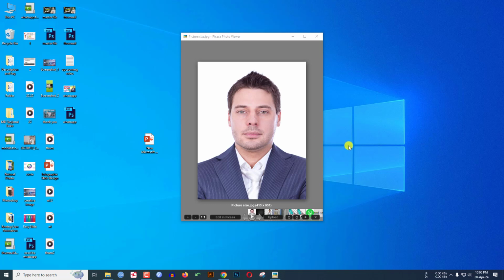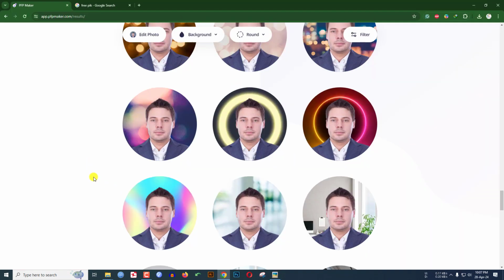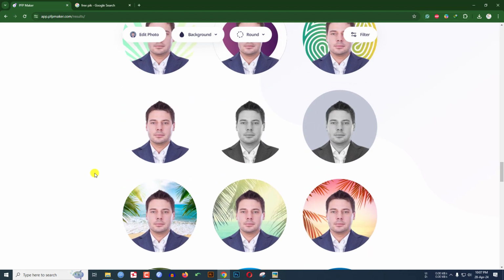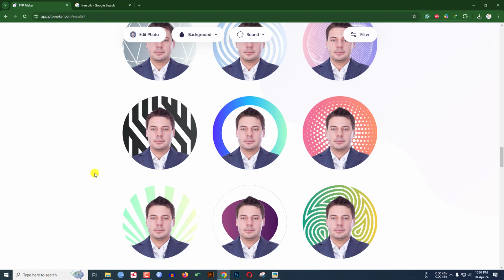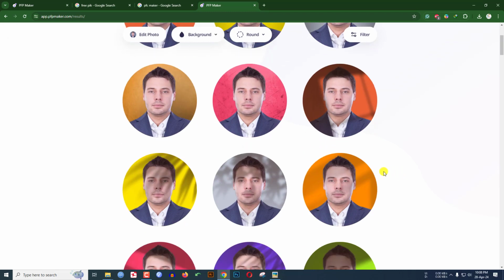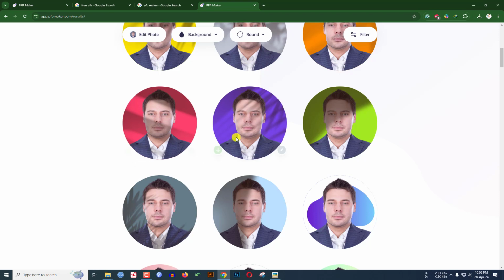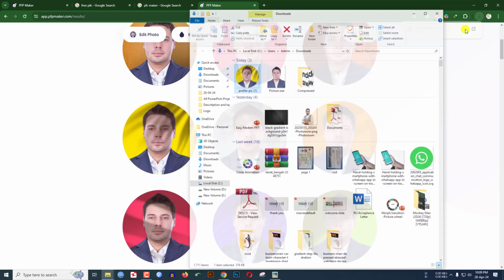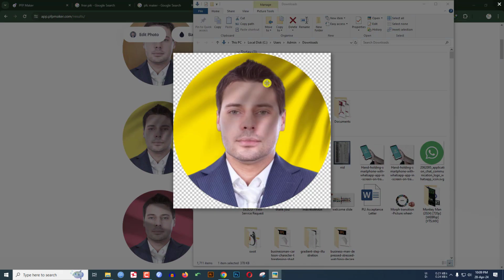How to Make Social Media Profile Picture For Free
In this video tutorial, we're going to talk about how to create an attractive social media profile picture. If you want to increase your productivity and morale when working on your social media accounts this video is for you.